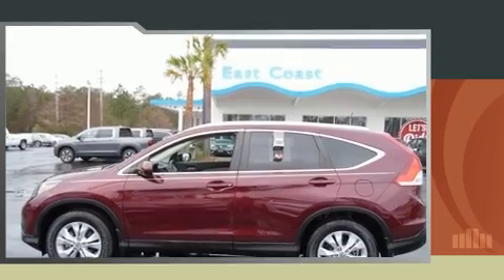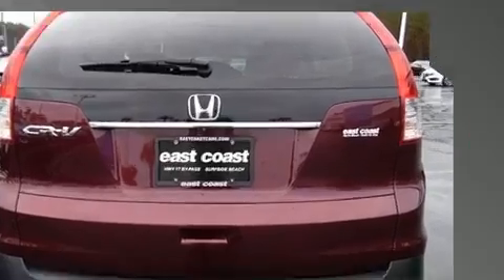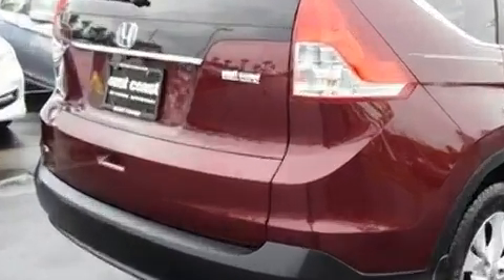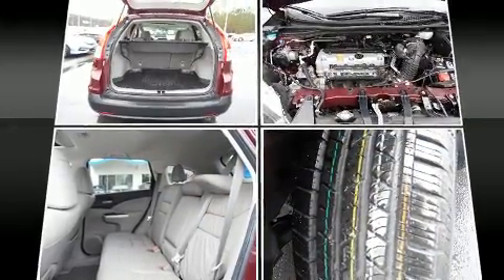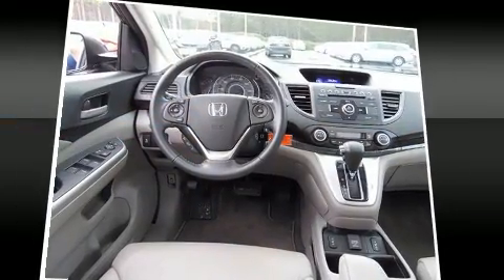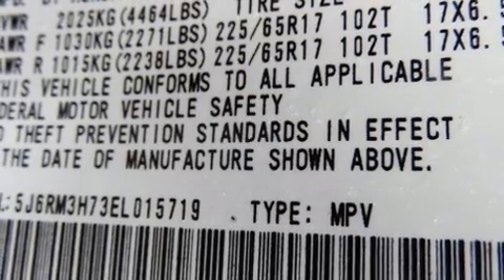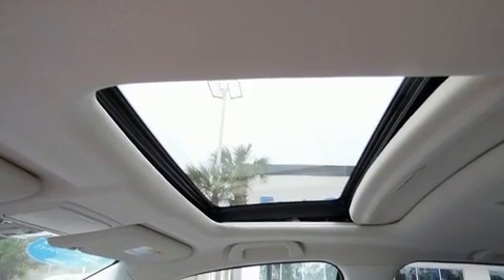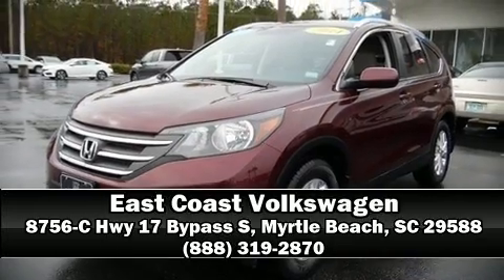2014 Honda CR-V EX-L with Bluetooth and sunroof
8756-C Hwy 17 Bypass S

You can expect a lot from the 2014 Honda CR-V. With fewer than 35,000 miles on the odometer, this 4 door sport utility vehicle offers innovative technology and equipment. It features an automatic transmission, front-wheel drive, and a 2.4 liter 4 cylinder engine. Comfort and convenience were prioritized within, evidenced by amenities such as: 1-touch window functionality, heated seats, front fog lights, tilt and telescoping steering wheel, power door mirrors, an overhead console, and remote keyless entry. Features such as automatic climate control and leather upholstery prove that economical transportation does not need to be sparsely equipped. For drivers who enjoy the natural environment, a power moon roof allows an infusion of fresh air. Premium sound drives 7 speakers, providing you and your passengers a sensational audio experience. Honda ensures the safety and security of its passengers with equipment such as: dual front impact airbags, front SIDE impact airbags, traction control, brake assist, a security system, and 4 wheel disc brakes with ABS. For added security, dynamic Stability Control supplements the drivetrain. It also arrives with a Carfax history report, indicating just one previous owner. Our sales staff will help you find the vehicle that you've been searching for. We'd be happy to answer any questions that you may have. Stop by our dealership or give us a call for more information.